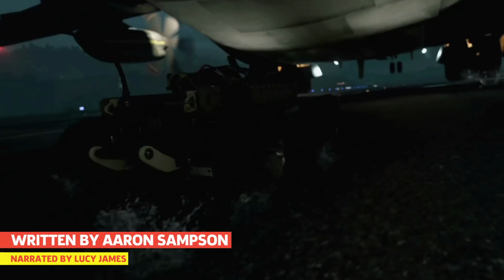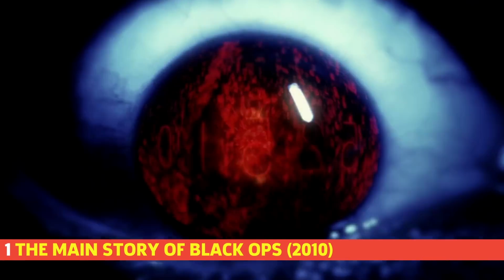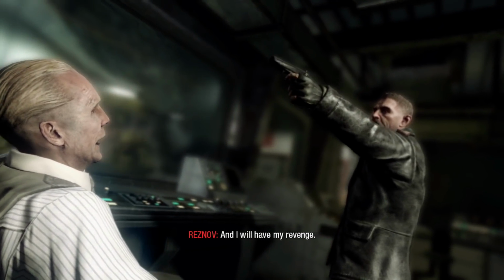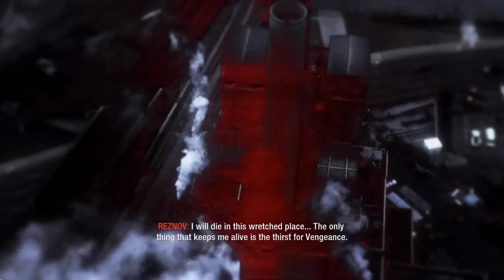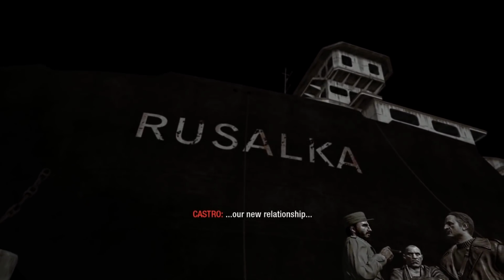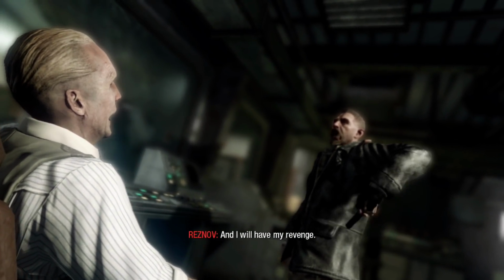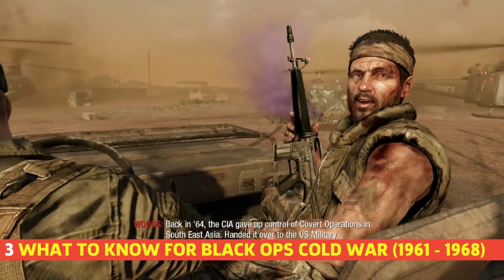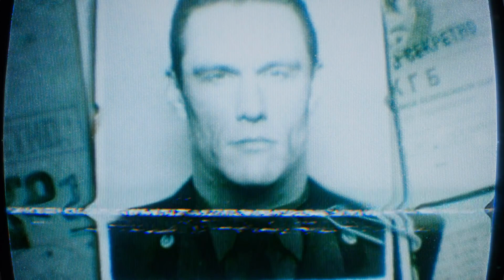Call Of Duty: Black Ops Essential Story Details & Cold War Theories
Call Of Duty: Black Ops Cold War takes place between Black Ops 1 & 2 and we’re here to get you caught up on the main plot and essential characters.

Call Of Duty: Black Ops Cold War is a sequel to Black Ops 1 rather than a reboot like the Modern Warfare series. With Cold War officially announced, this video will take you through the key plot points and characters leading up to the new game as well as explore some areas where Cold War might revisit unresolved story elements in Black Ops 1.

Cold War will have some fan-favorite characters including Frank Woods, Alex Mason, and Jason Hudson. We'll also go over some key villains and who remain alive at the end of Black Ops 1. We know Cold War will feature new characters including a CIA Officer named Russell Adler who is hunting down a soviet spy codenamed Perseus. At the start of Cold War, Perseus has become active in stealing and sabotaging America's nuclear weapons program. The game takes place mostly in the 1980s and will also feature president Ronald Reagan.

Call Of Duty: Black Ops came out in 2010, and ten years later Cold War is releasing on November 13 for PS4, Xbox One, and PC. The game will come to next-gen consoles, PS5 and Xbox Series X, when they launch in 2020. Although we cover the single player story here, there will also be a multiplayer reveal on September 9 which may detail how Cold war will tie into Warzone. We still haven't heard about Zombies mode, but it is confirmed to be part of the game.